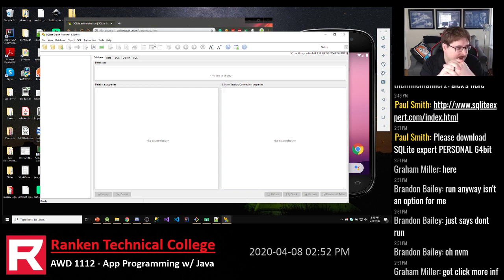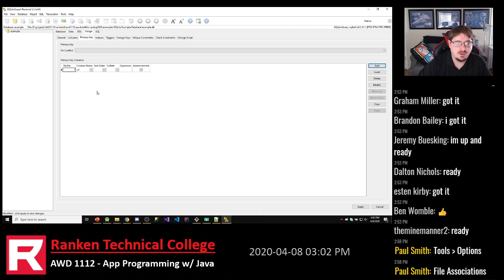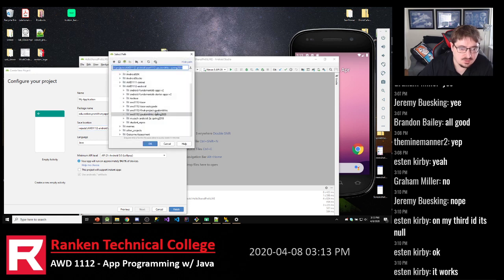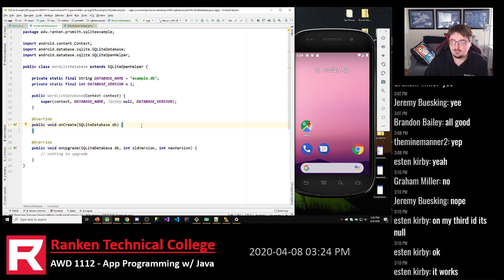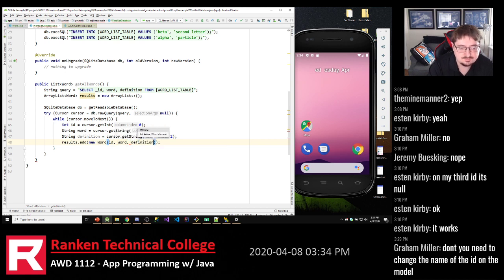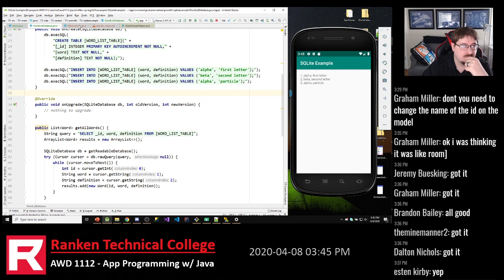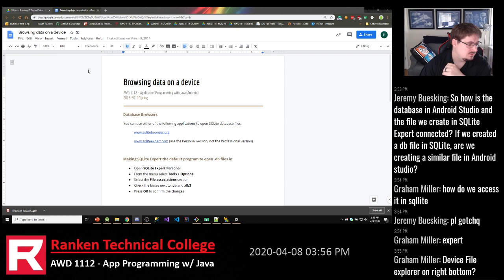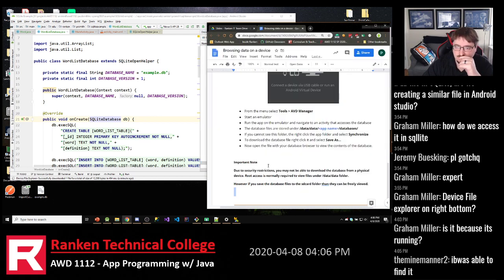SQLite Practical - Android Lesson 10.0 - AWD 1112 Spring 2020